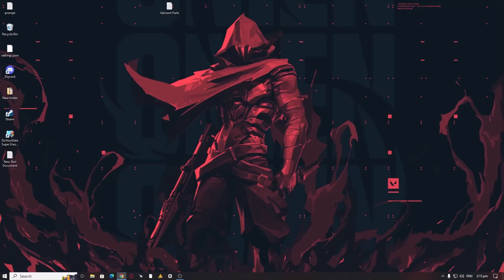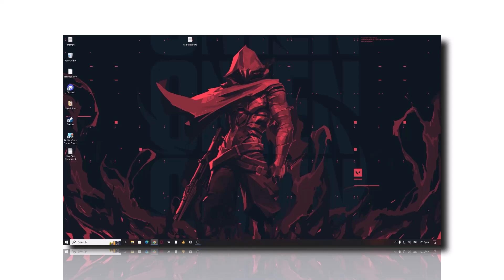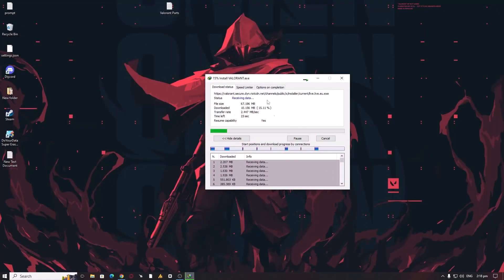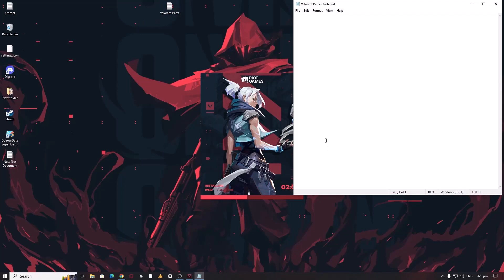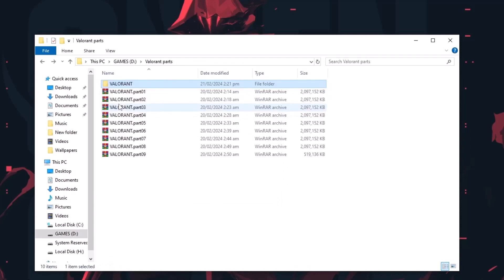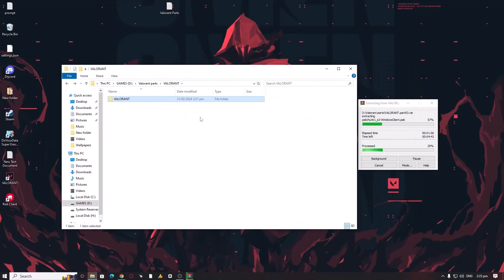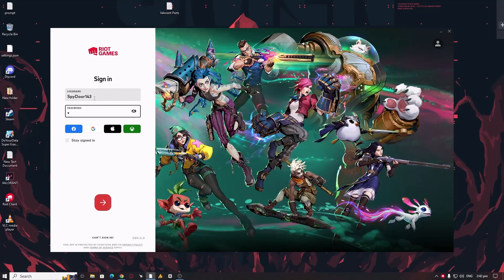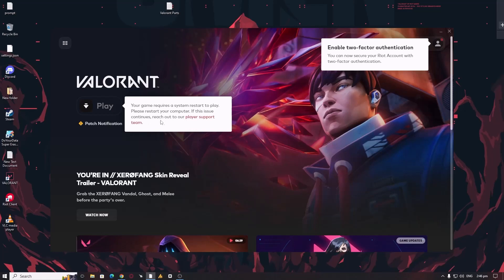VALORANT Highly Compressed | Patch 8.03 | A to Z Installation Guide 👍😍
Having trouble downloading Valorant due to slow internet? This guide explores two options:

Option 1: Highly Compressed Files (Unofficial - Use with Caution)

This video shows how to download Valorant in smaller, compressed parts for limited data plans. However, there are important points to consider:

👍Unofficial Files: These files are not distributed by Riot Games and downloading from unofficial sources can be risky.
Manual Updates: You'll need to manually update the game files with each patch.
Verification Issues: The Riot Client might not recognize pre-downloaded files, forcing a full download.

👍✅Option 2: Official Download & Alternatives (Recommended)

For a safer and more reliable download, we highly recommend using the official Valorant

✔ Here are other helpful tips for slow internet downloads:

Contact your ISP about upgrading your data plan.
Many ISPs offer faster download speeds during off-peak hours. Schedule your download for these times.